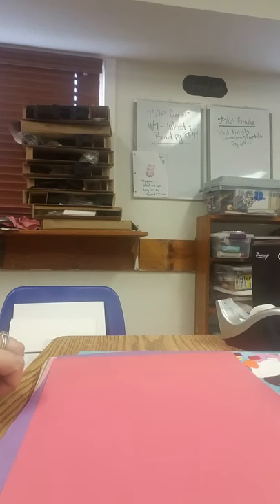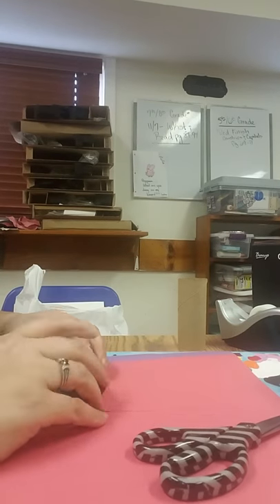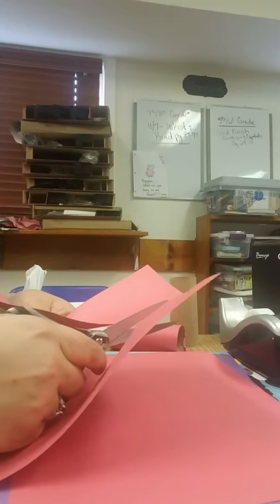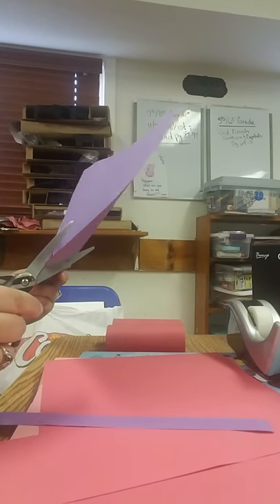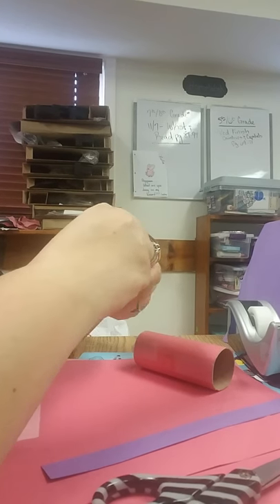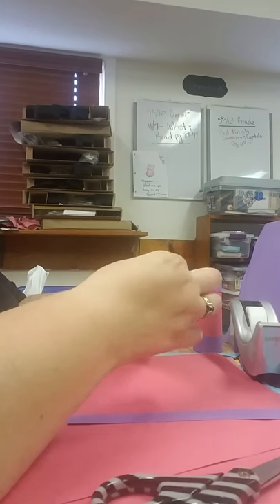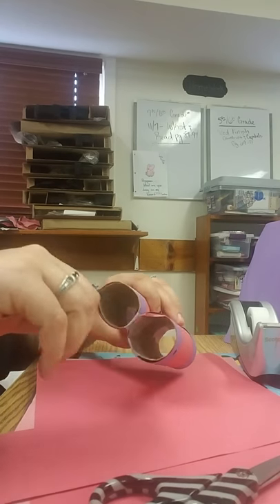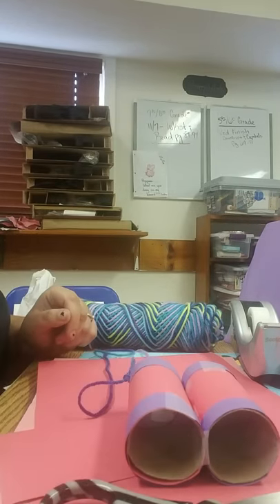Making binoculars (art)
You'll need: toilet paper rolls, construction paper, scissors, string, glue or tape